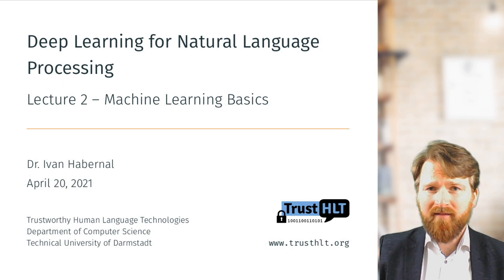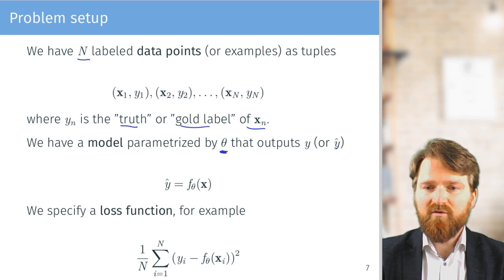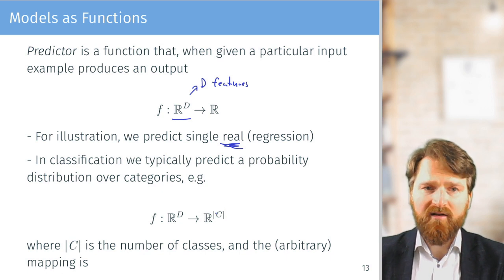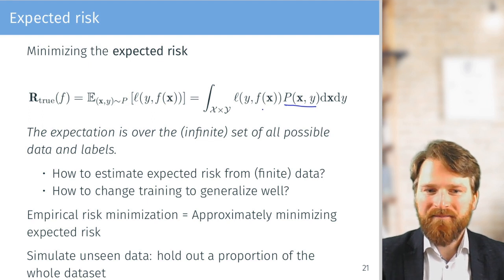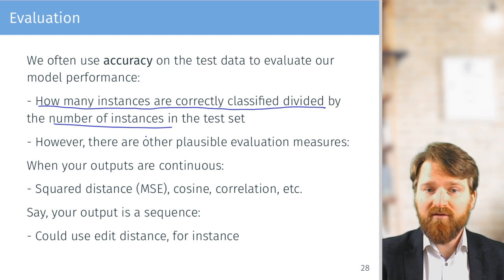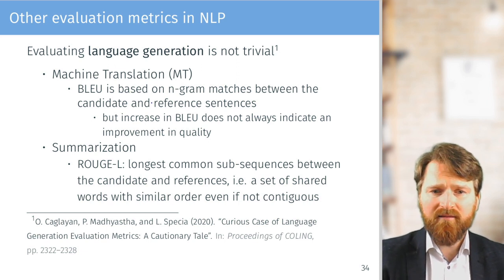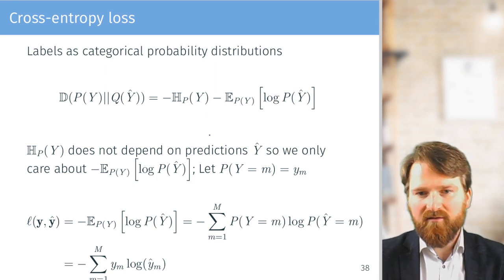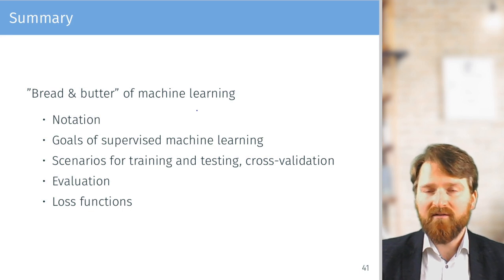Deep Learning for NLP - Lecture 02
Lectures for DL4NLP, TU Darmstadt, Summer term 2021